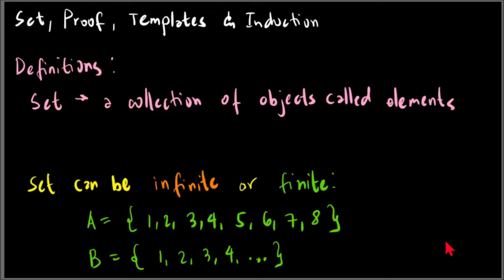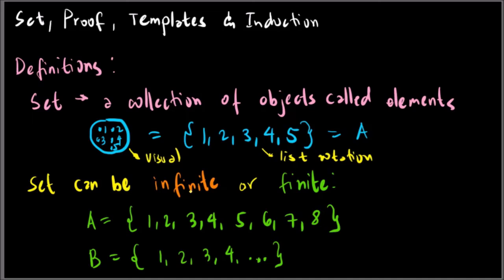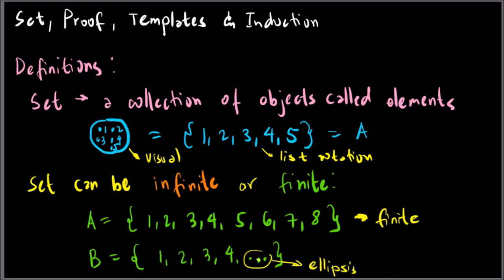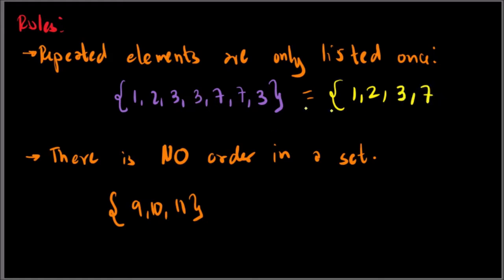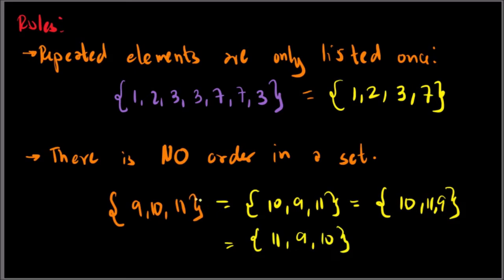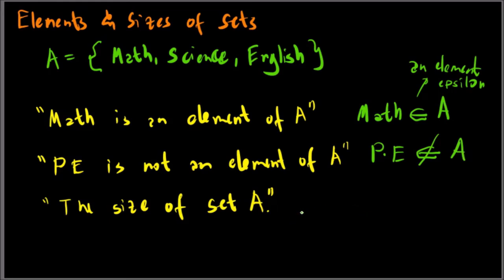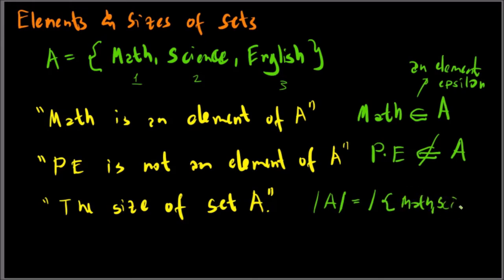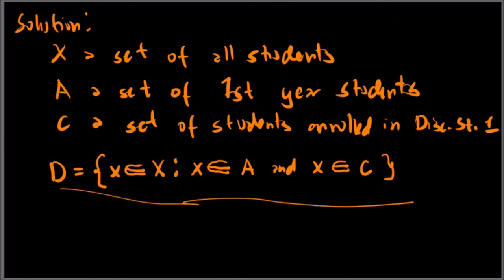DISCRETE STRUCTURES -INTRODUCTION TO SET THEORY